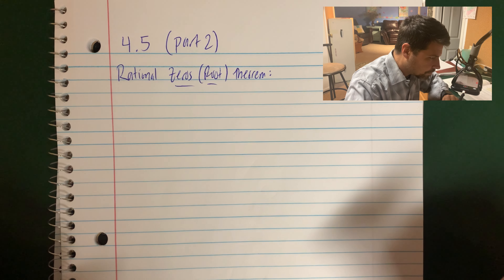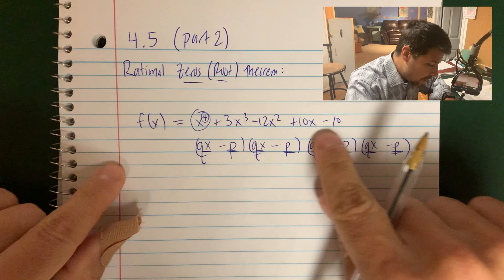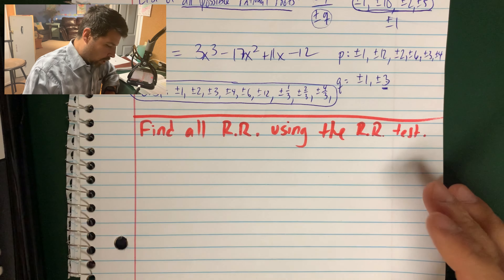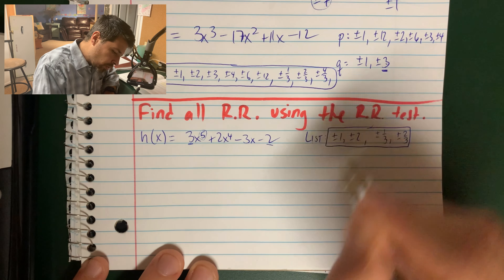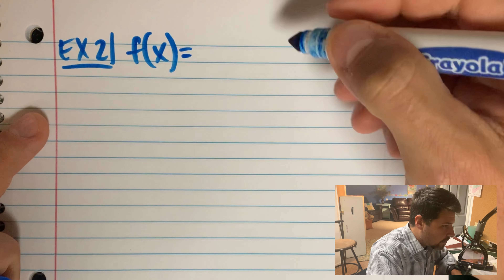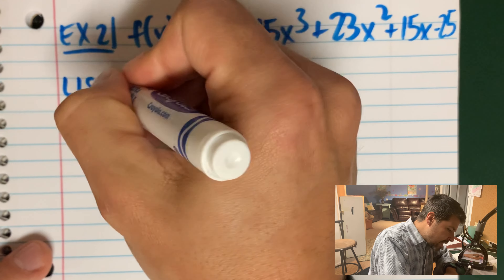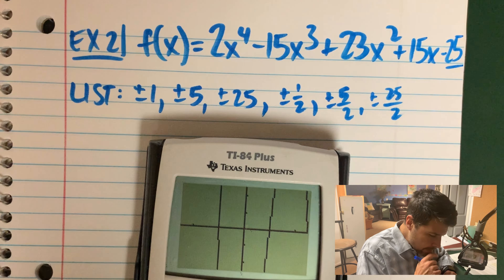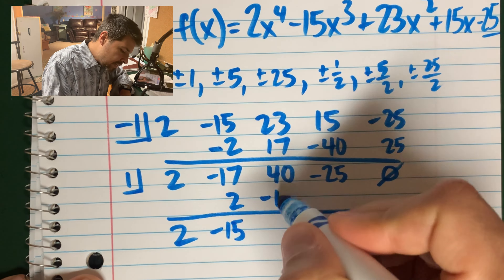HPCT 4.5 (Day 2) The Real Zeros of Polynomial Functions